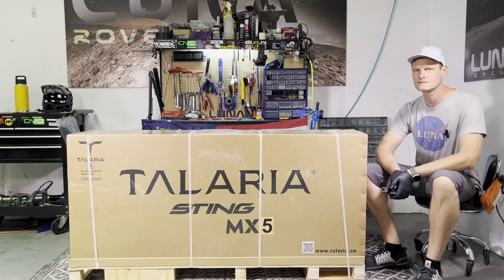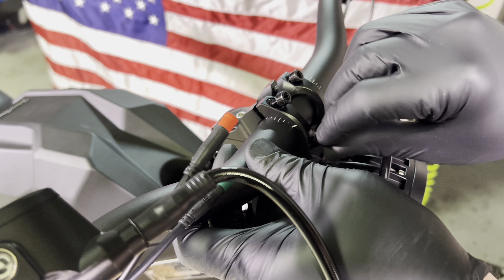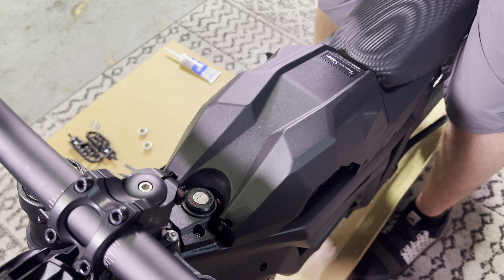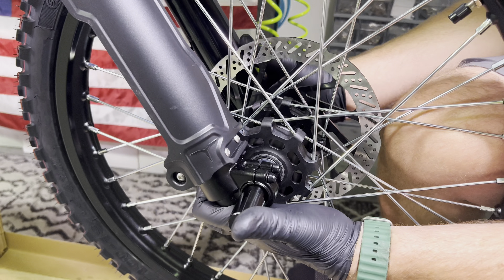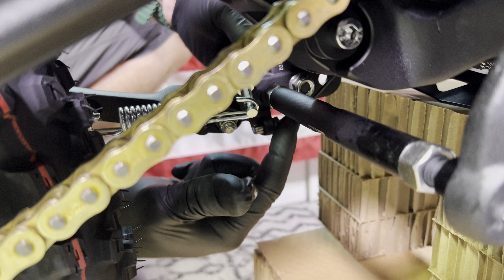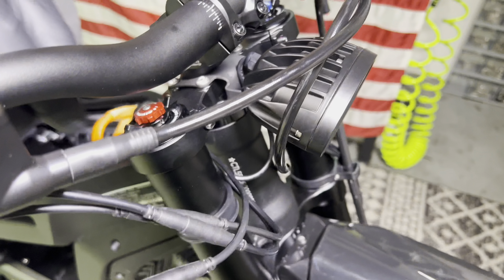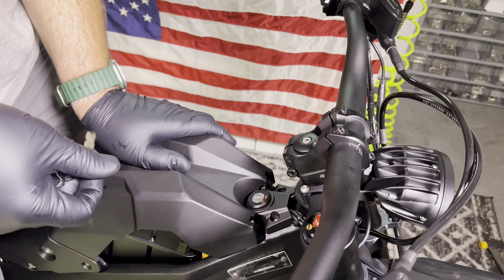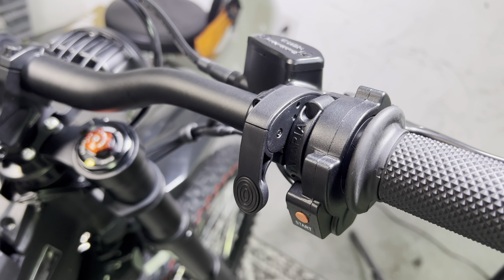TALARIA MX5 UNBOXING AND ASSEMBLY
TODAY KYLE SHOWS YOU HOW TO ASSEMBLE THE 72 VOLT TALARIA MX5
Kyle is 6'6'' (bike is not tiny)